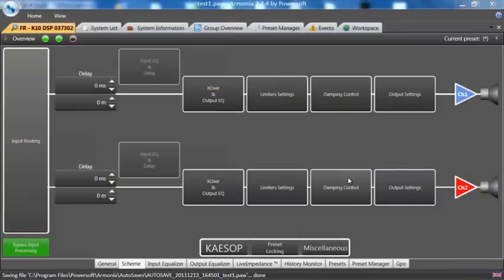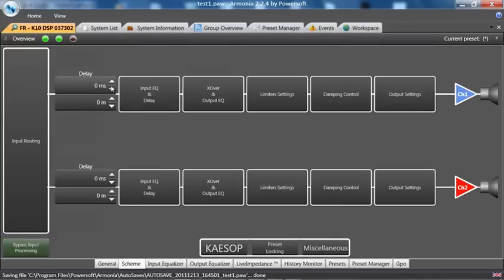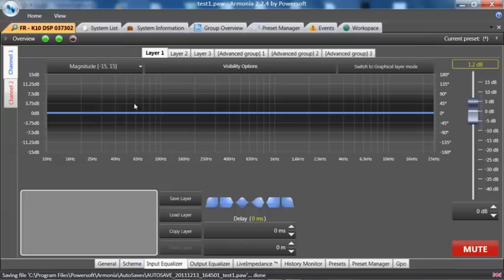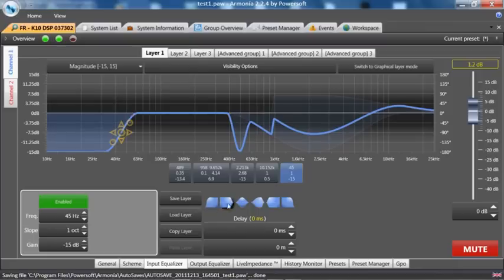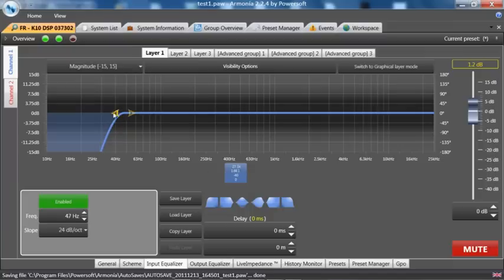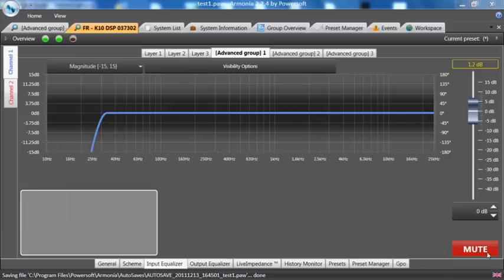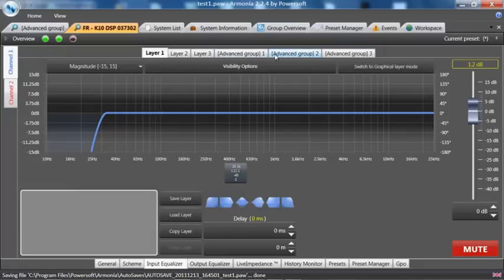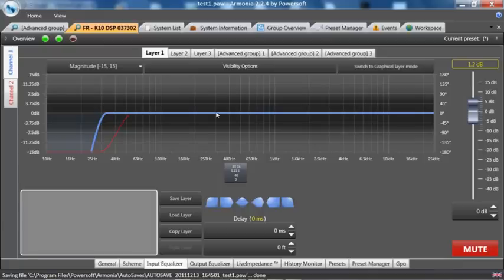Input EQ Delay&Bypass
Armonía Pro Audio Suite™ is the software application for controlling a wide range of Powersoft amplifiers, namely K DSP, M DSP+ETH, Duecanali, Ottocanali 1204 DSP+ETH, Q and D.